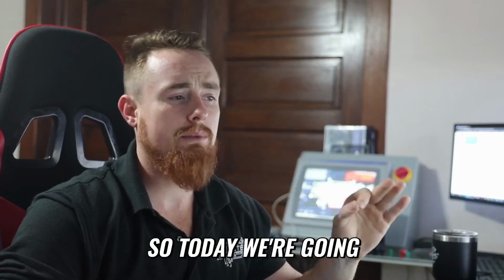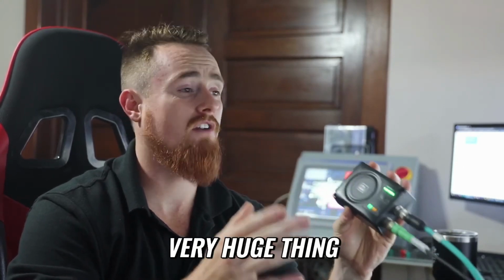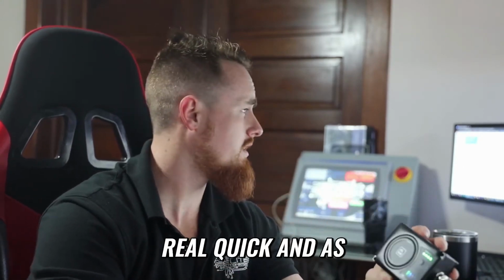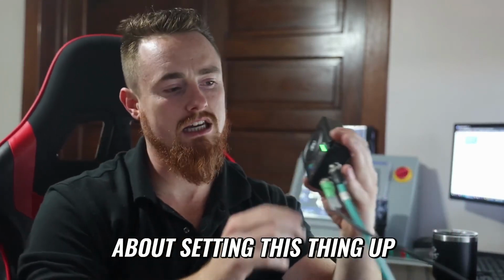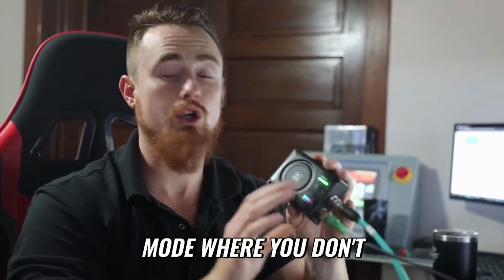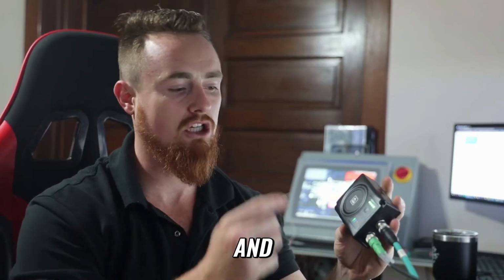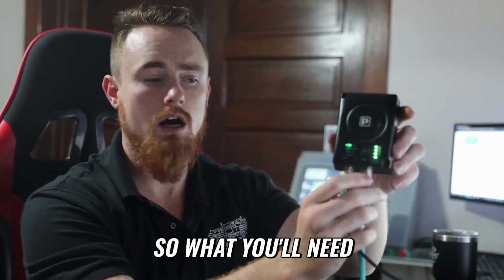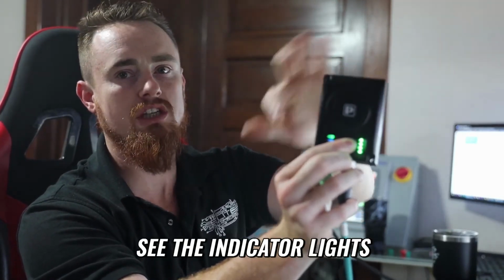Revolutionizing Industrial Automation: Wireless Field Device with Phoenix Contact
Discover how to make IO or any field device wireless using the innovative Phoenix Contact Wireless Access Point Client and Bluetooth module. Join us as we explore the game-changing capabilities of this revolutionary device in the world of industrial automation.